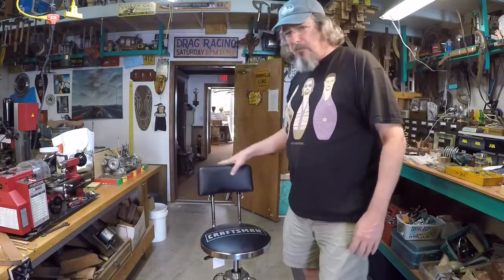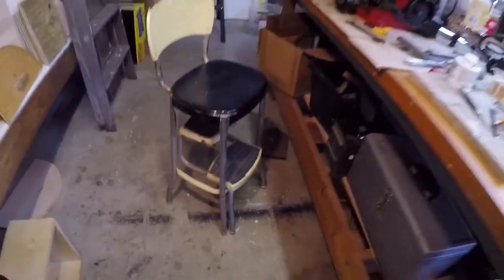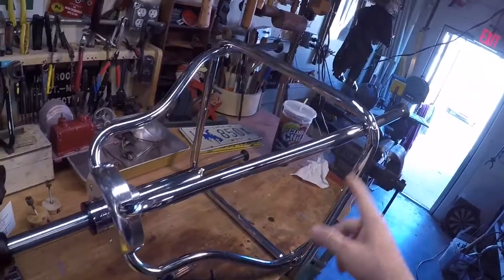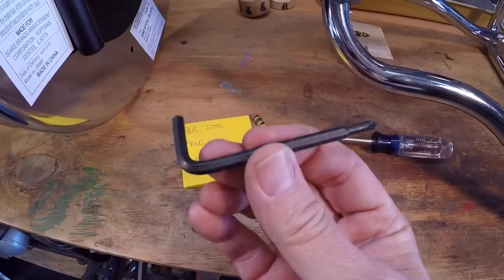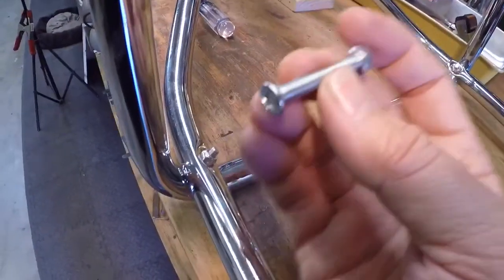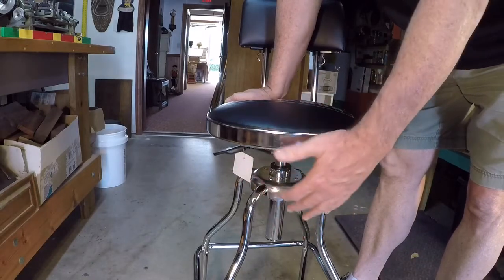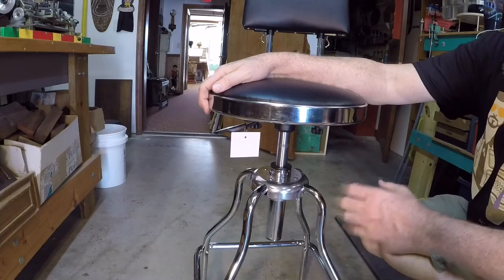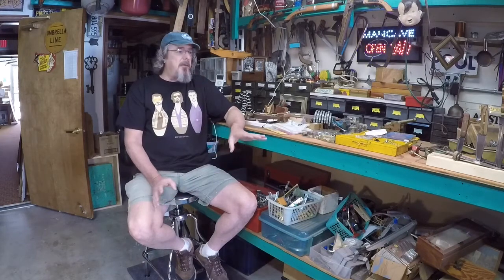Craftsman Work Shop Stool Review - Stuart Arts Episode 37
I assemble and review this nice shop stool I received as a Christmas gift from my daughter Kelly. Thank you Kelly!